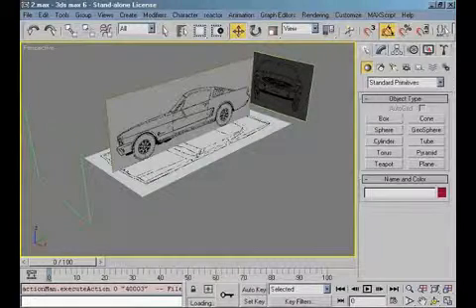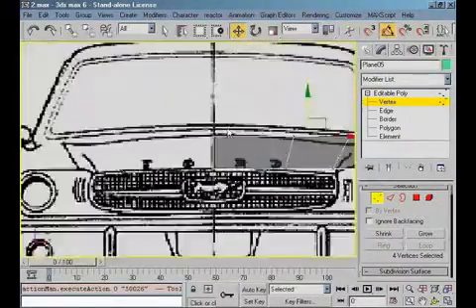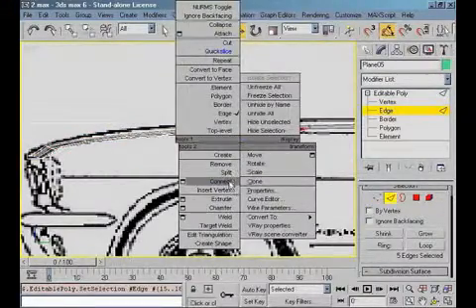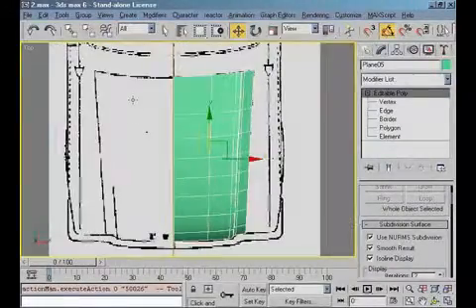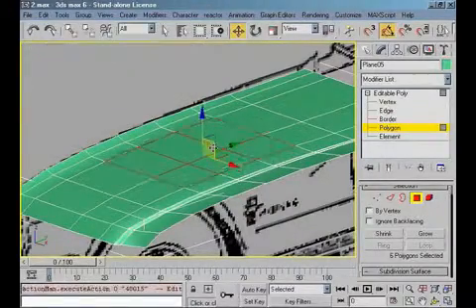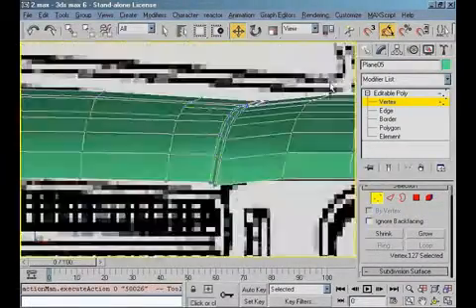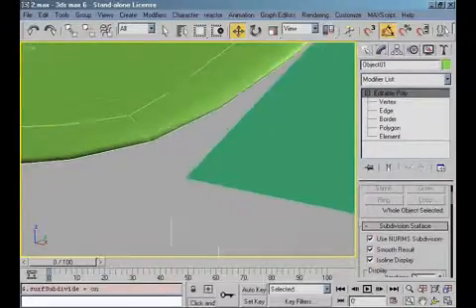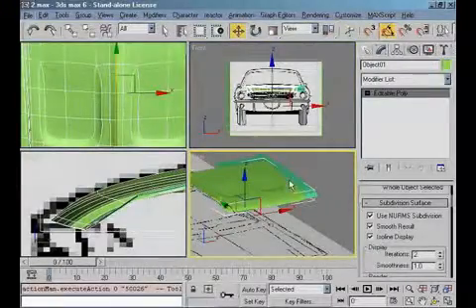DUNG HINH 3DSMAX BANG POLY P2